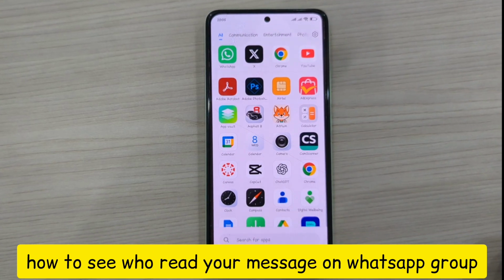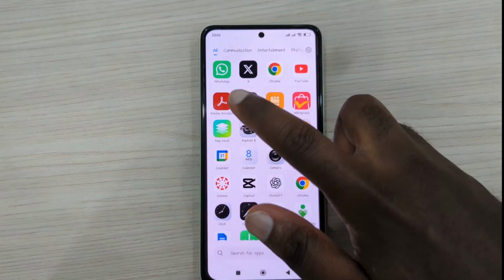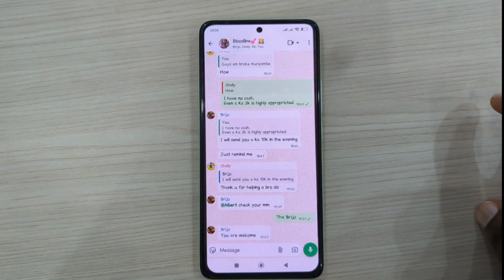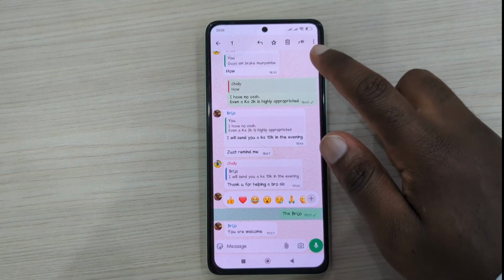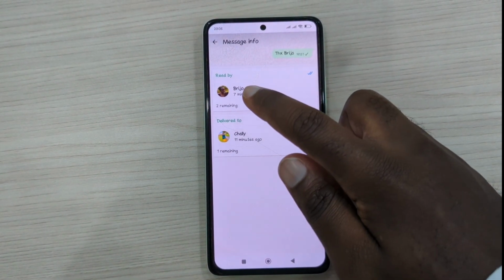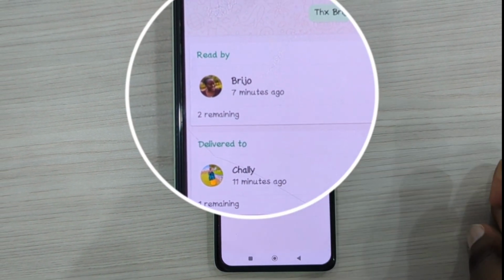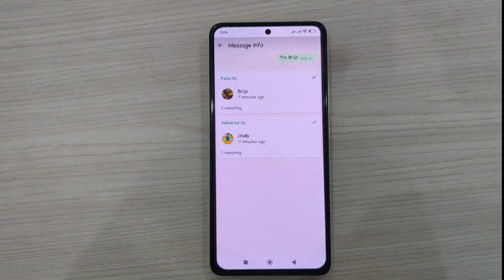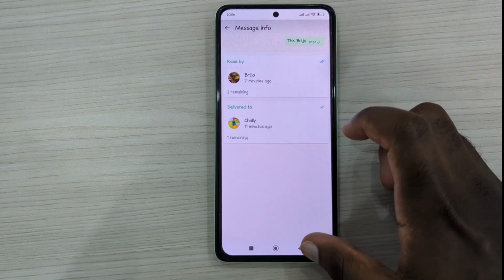How to see who read your message on whatsapp group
in this video I am going to show you how to see who read the Message you sent in a WhatsApp group step by step